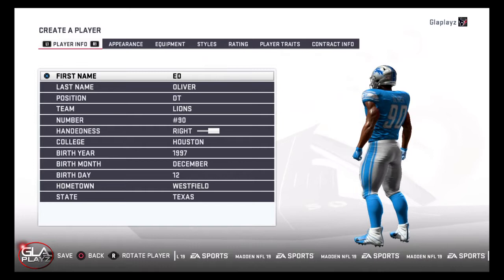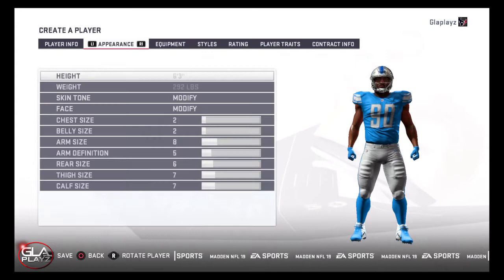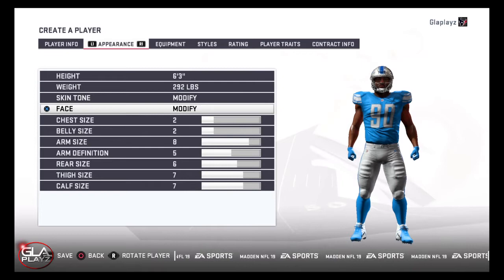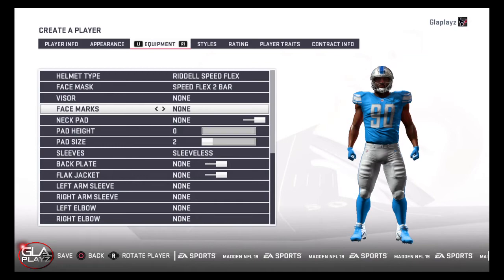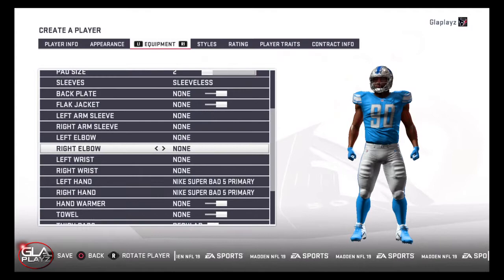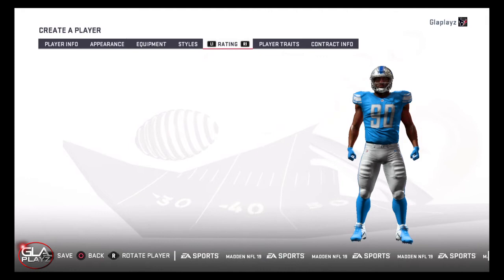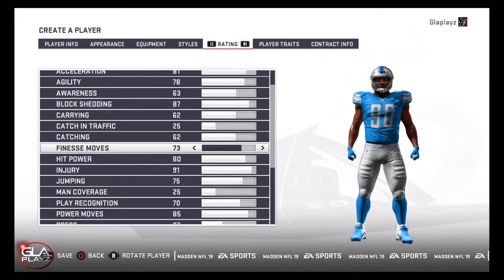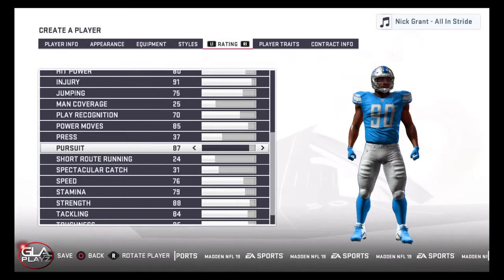How To Make Ed Oliver | DT University of Houston | Madden 19 PS4 Xbox 1 PC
How To ED Oliver DT University of Houston Madden 19 PS4 Xbox 1 PC. He played college football at the University of Houstons. I think Oliver is good enough to be a top 10 pick in the 2019 NFL Draft. Watch as I create his character in Madden 19 for the PS4, Xbox1, and PC.